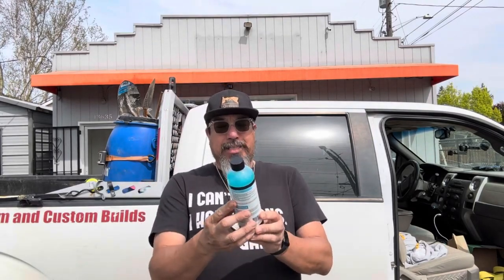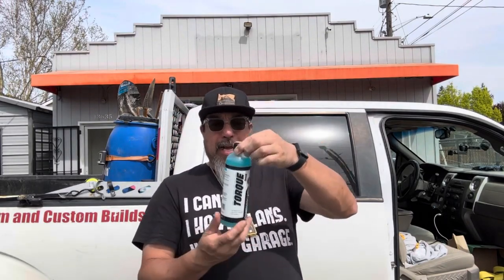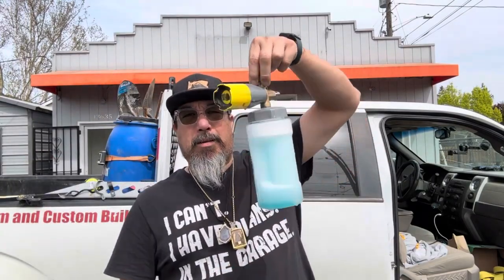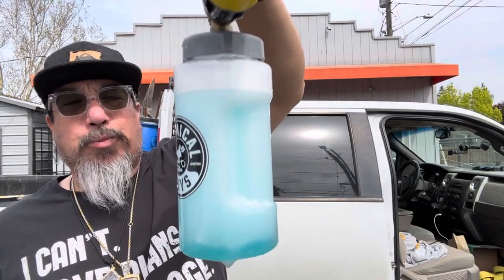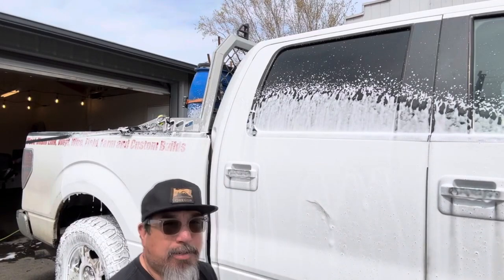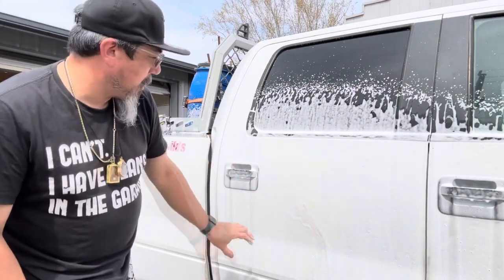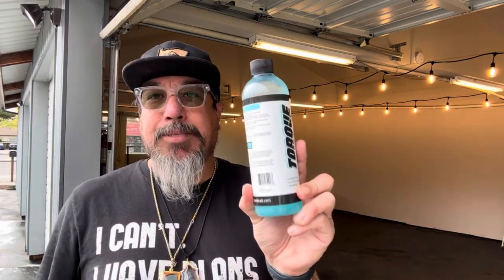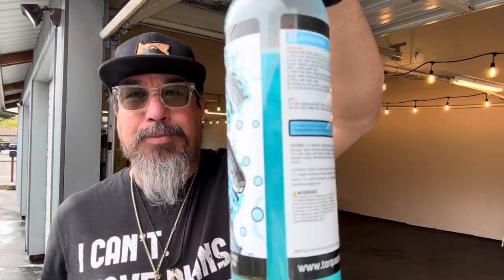Why Torque Foam Bomb Soap is the Ultimate Product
Torque Detail Foam Bomb Car Shampoo 16oz

✅ Unleash the Foam Power - Our fun gun soap generates massive, long-lasting foam that clings to your car, making cleaning a breeze and helps prevent damage when washing your car.
✅ Versatile Formulation - Formulated for max results in your foam cannon, foam gun, or wash bucket. Effortlessly spray away dirt and grime, leaving your car with a dazzling shine.
✅ Snow Foam, High Suds - Our revolutionary snow foam transforms car washing into a delightful experience. Its pH-balanced formula ensures a gentle yet potent cleanse that doesn’t leave behind water spots.
✅ Beyond Car Soap - Step into the future of washing with our foam car wash. Its powerful cleaning action and streak-free finish will leave your car looking showroom-ready. Elevate your car wash game!
✅ THE TORQUE DETAIL GUARANTEE -- We stand behind every Torque Detail Foam Bomb Car Wash Soap - Not Satisfied?